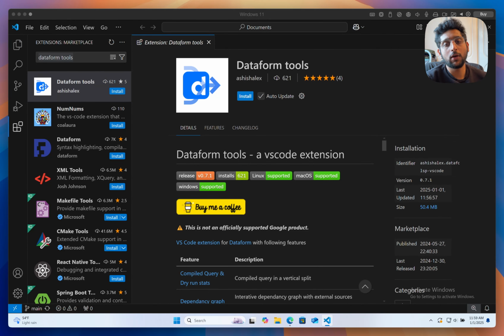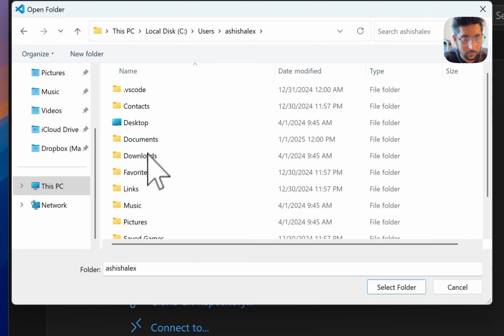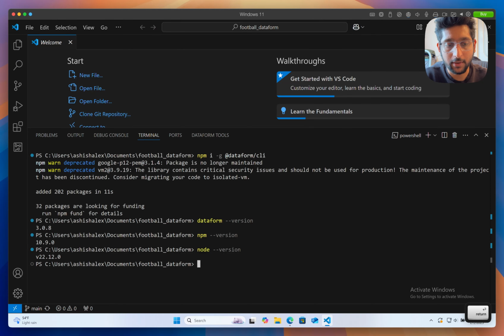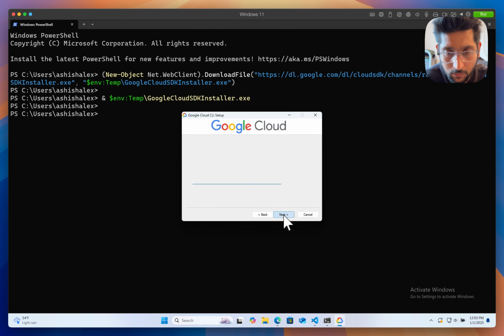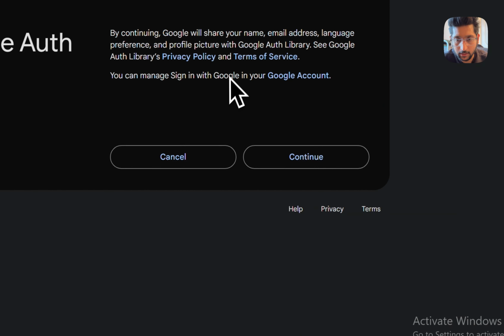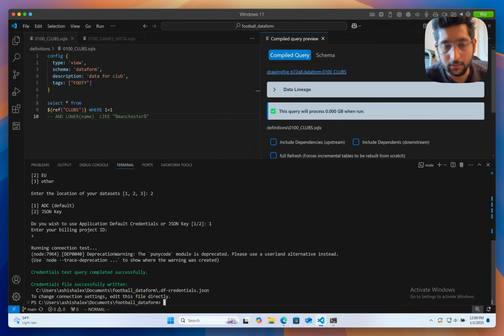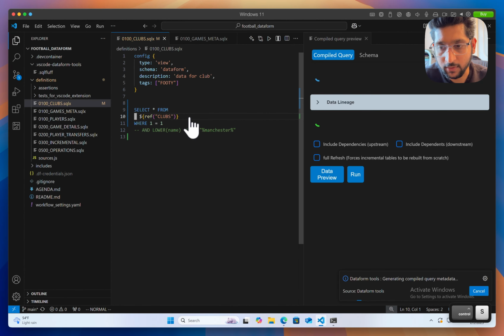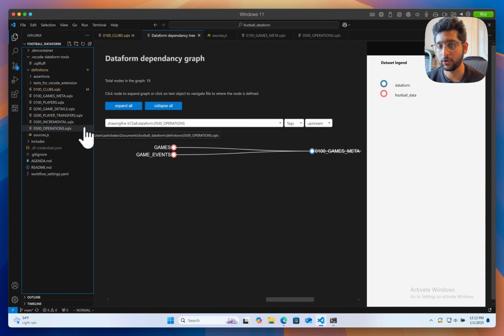DATAFORM TOOLS VSCODE EXTENSION SETUP (WINDOWS )